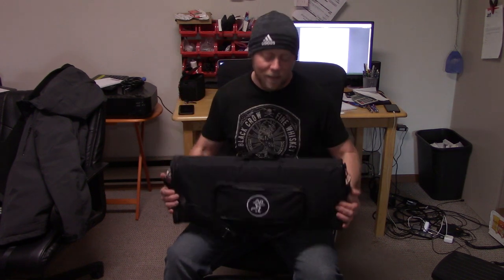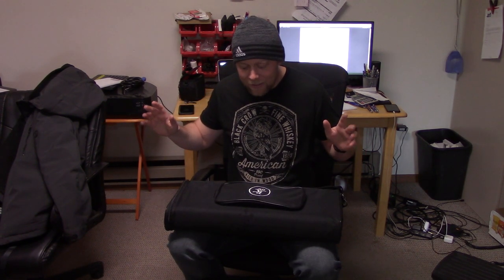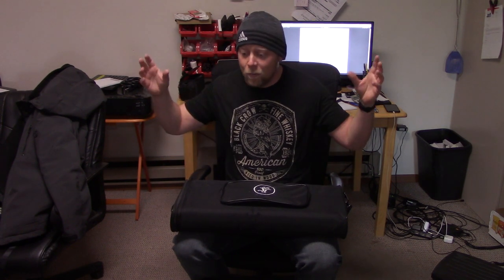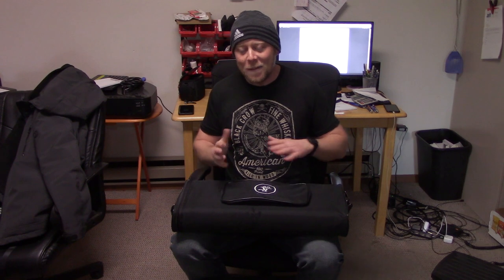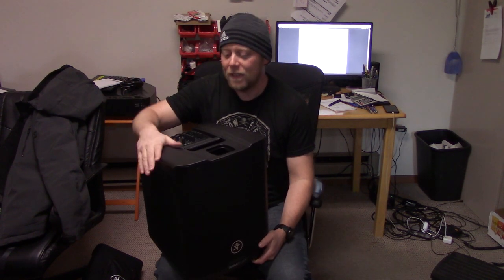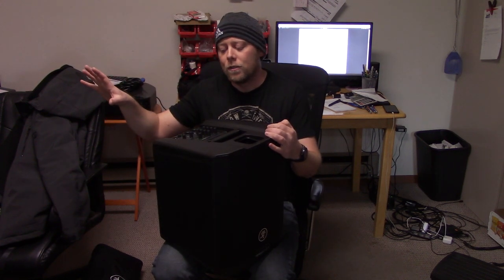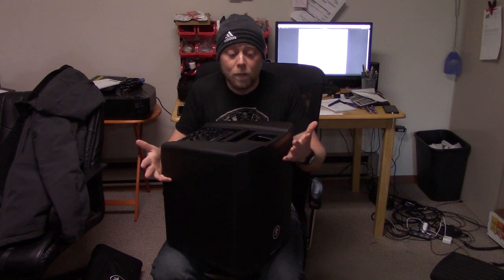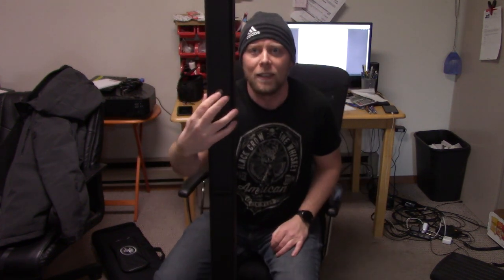Mackie SRM-Flex Review + Suggestion for Mackie :)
This is my preliminary thoughts review on the Mackie-SRM Flex. I haven't gigged with it yet so I'm basing this review off a sound test and comparison to the JBL Eon One in my office. I'll do an updated review at a later date once I get a chance to use it at a real gig.

GetUpside is an app that gives you cash back when you get gas.